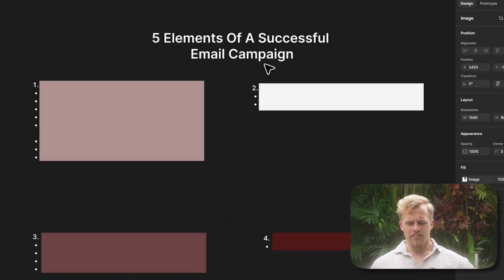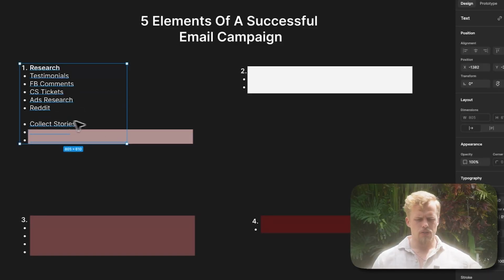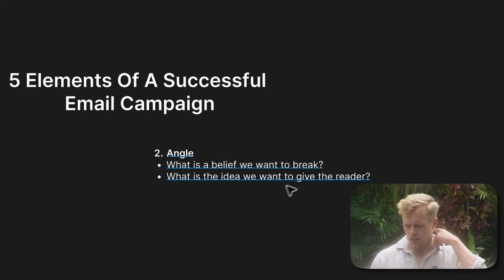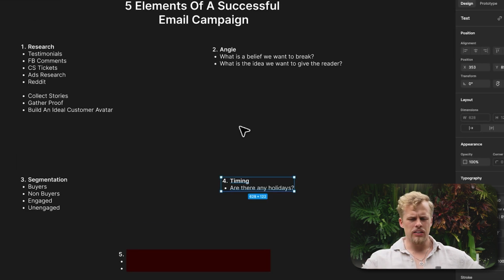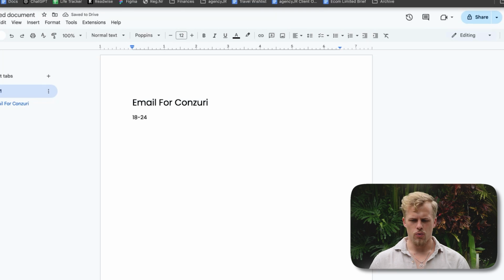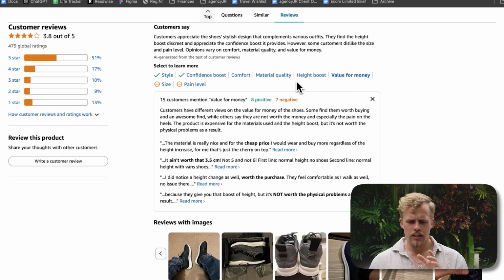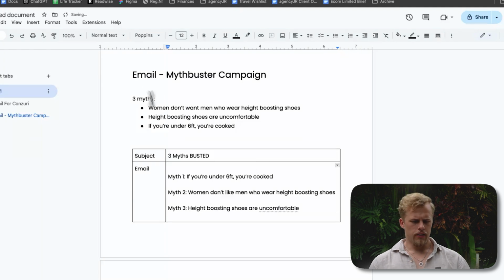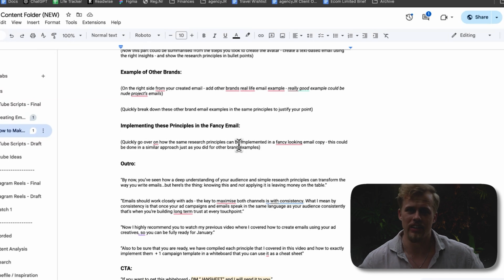How to Make a Killer Email Campaign (That blows up your brand)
email marketing is more important than ever. It’s not just about sending promotions - it’s about this one simple KEY thing...

so I will walk you through how your ecommerce brand can create a killer email campaign that will generate you sales once this one thing is implemented.